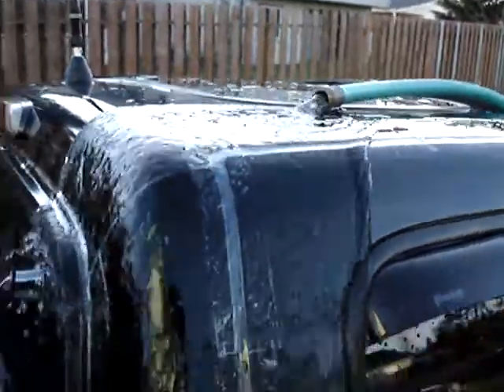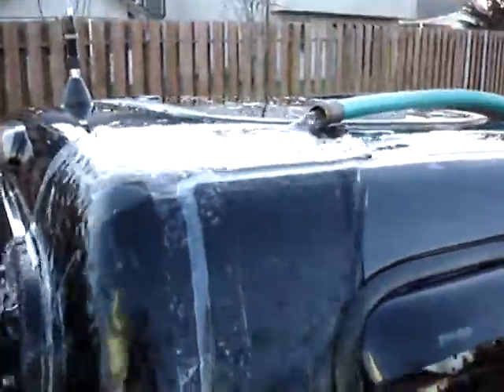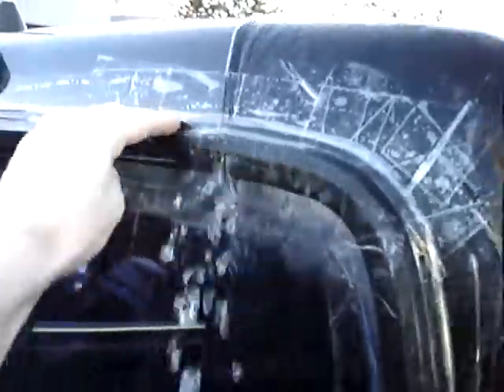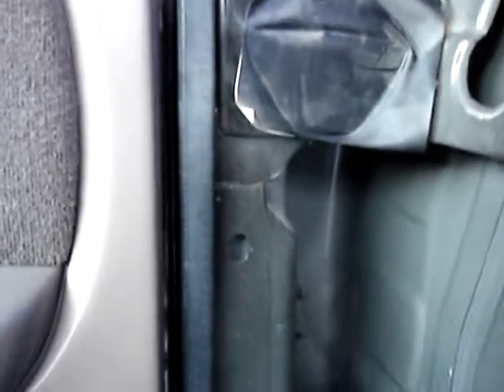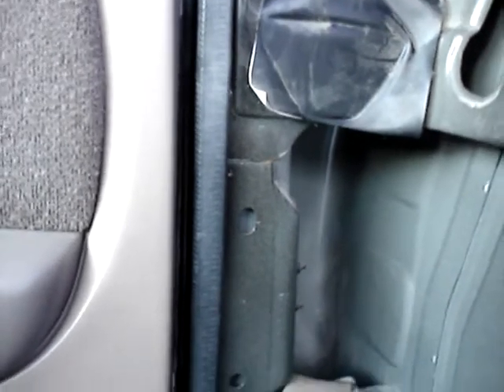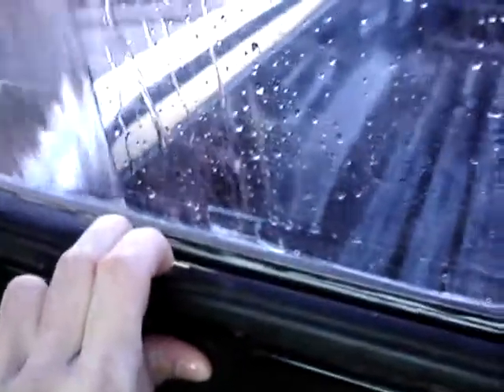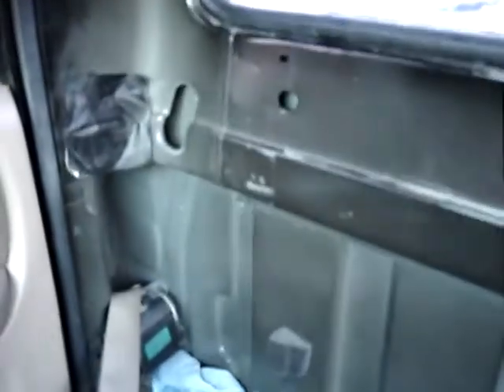Water Leak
Ranger water leak.